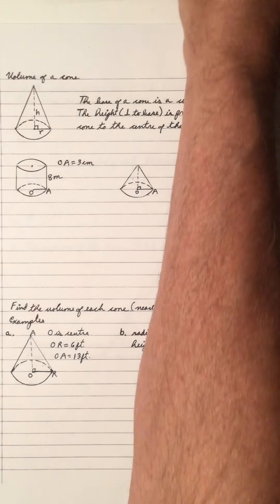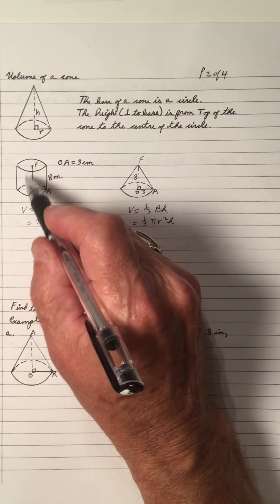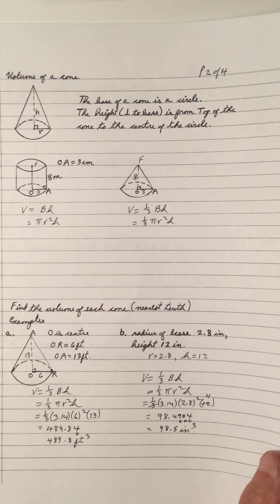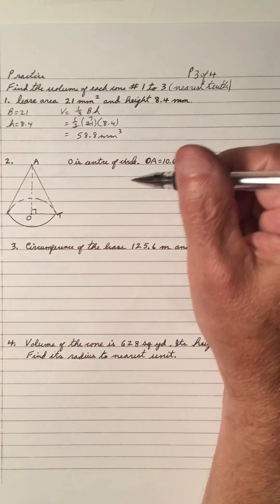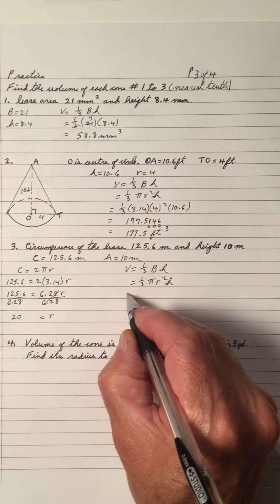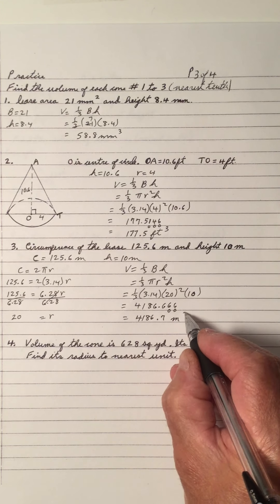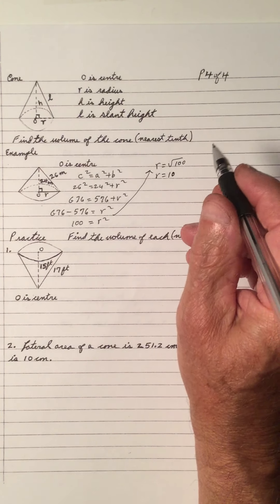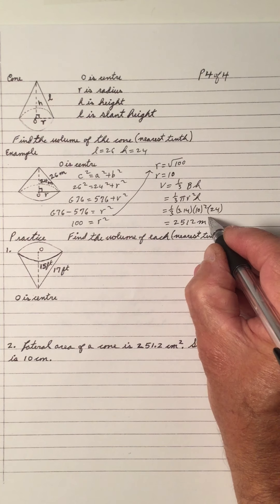Volume of Cone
Find the volume of a cone.